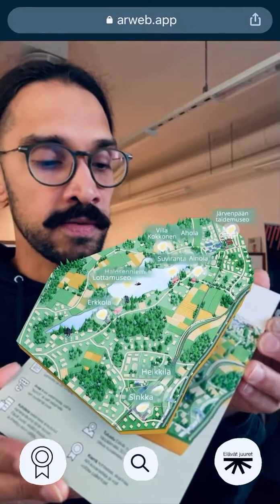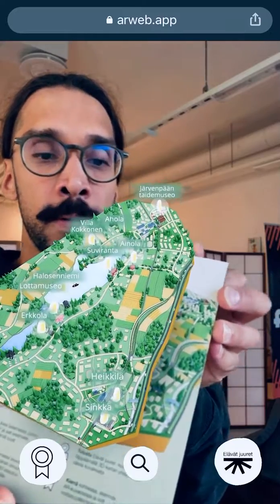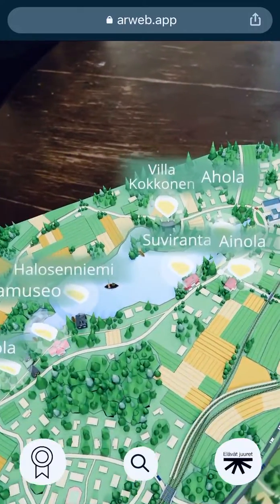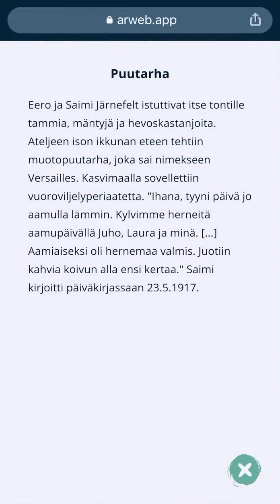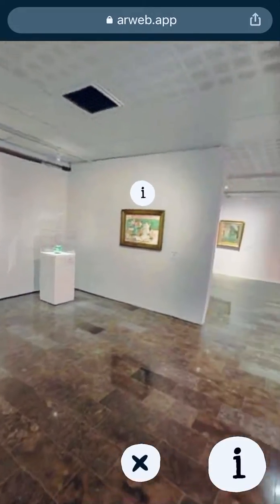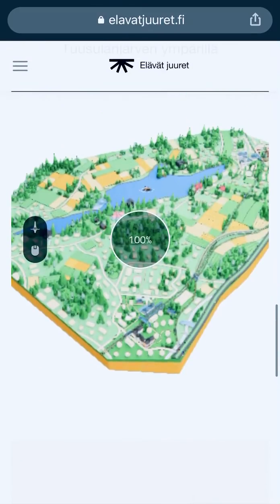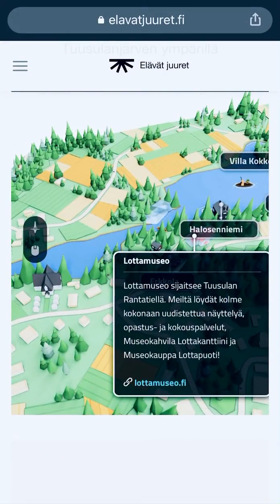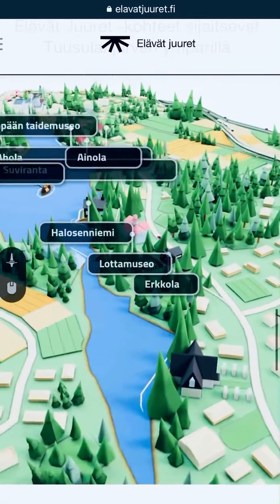webAR + 360 + 3d-embeds makes a versatile combo. Elävät Juuret museum project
Mixing and matching good tech enables the creation of highly versatile and interactive experiences. This Elävät Juuret museum webAR-project was created using the following tools and technologies:

- blender for 3D
- Zappar ZapWorks for the webAR-implementation
- insta360 one X2 for 360 shots
- p3d.in for the 3D-web-embed

The main bit - the webAR experience - launches by a simple QR code that loads up the AR content right in your mobile browser. The fact that users don't need to download an app makes the user-onboarding-process significantly smoother - how cool is that!?

We augment reality at flyAR creatively and platform independently.